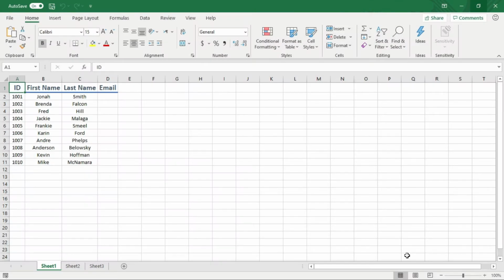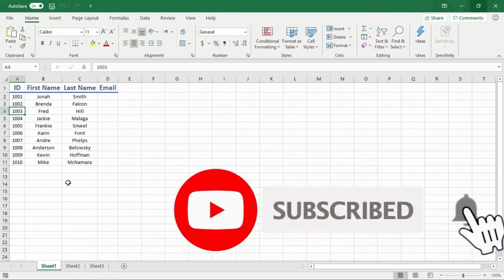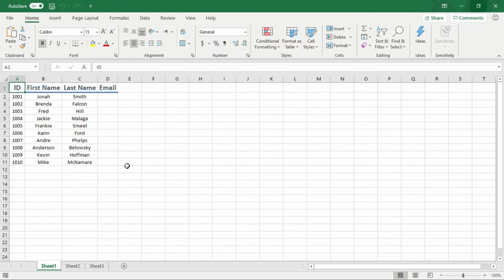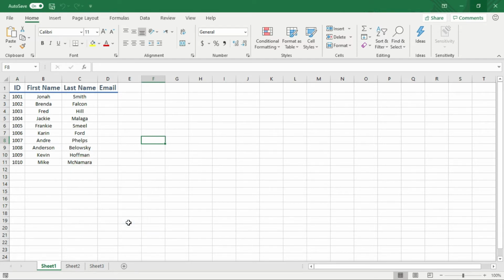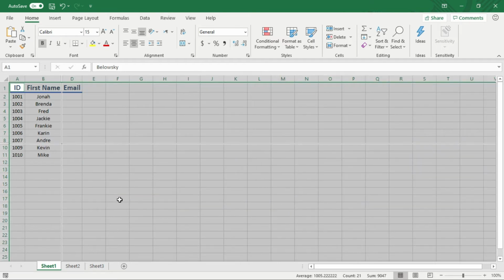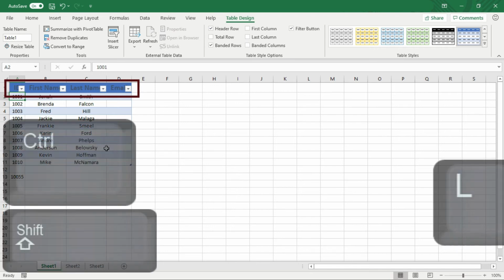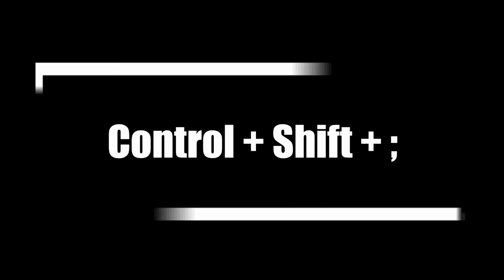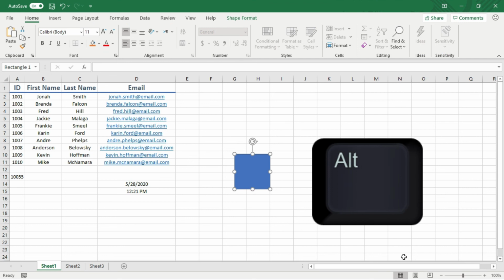Excel Top Keyboard Shortcuts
Microsoft Excel comes with a slew of functions and features, and most of them can be performed with keyboard controls and keyboard short cuts. And in this video, I will demonstrate for you the most effective and efficient short cuts in Excel. And if you stick to the end, there will be an amazing bonus keyboard short cut method that can work on any Microsoft application. Trust me, you don’t want to miss that bonus. So, let’s get ready to Excel.